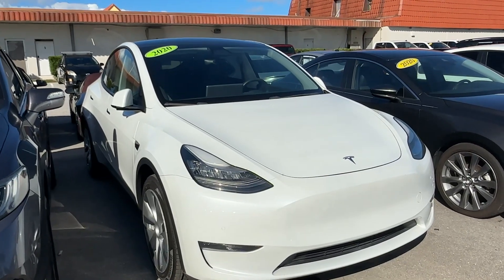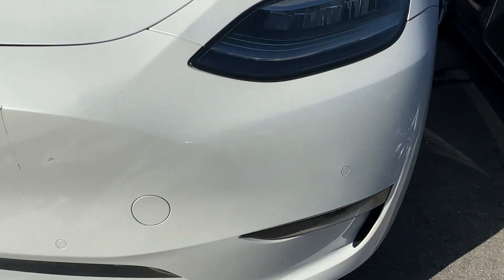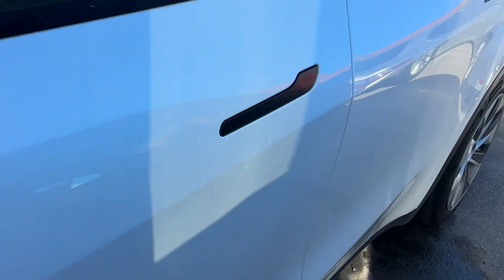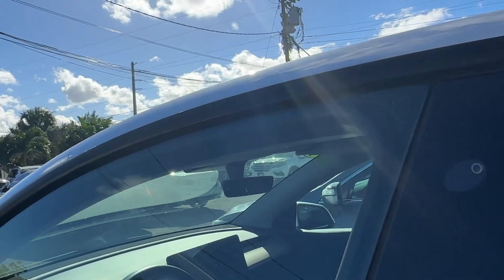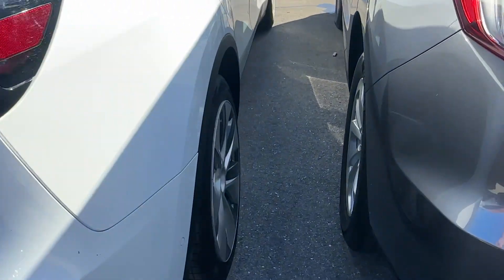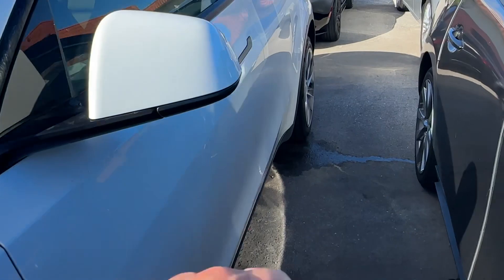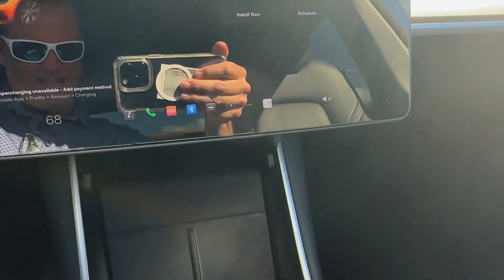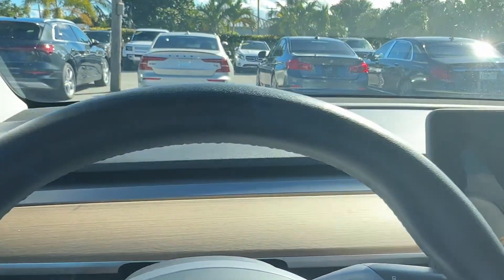2020 Tesla model Y white Classic Cars Of Palm Beach walk around video